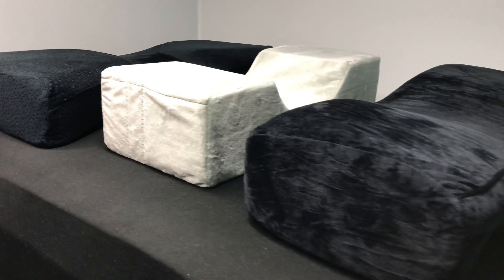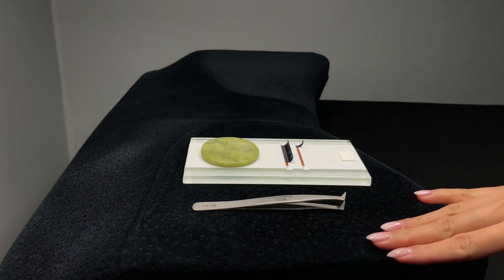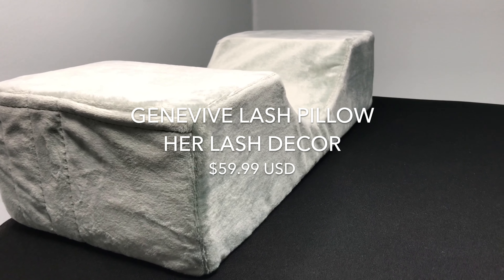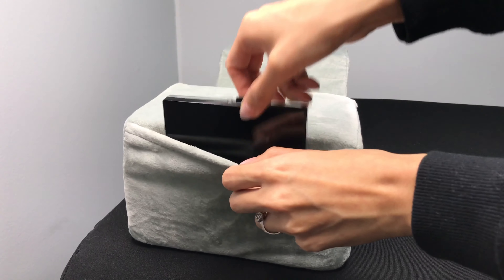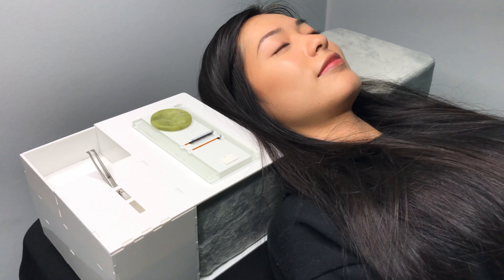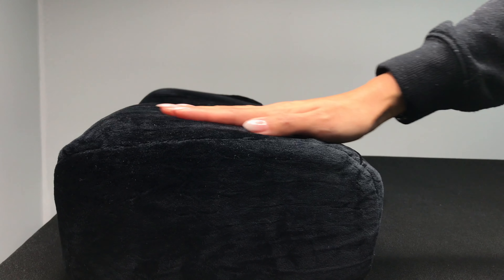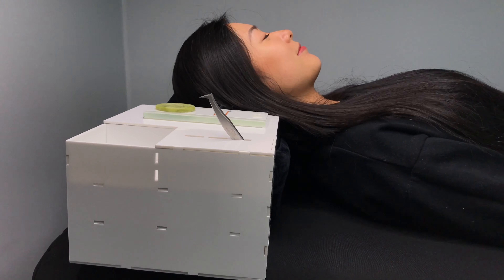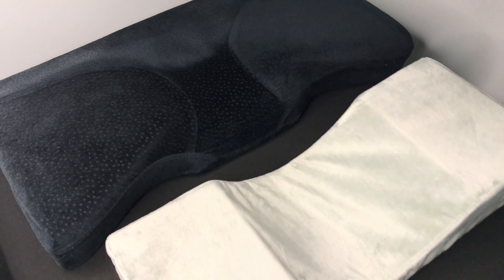3 LASH PILLOWS You Should Consider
We know it’s hard to choose from so many pillows out there - so here’s OUR top 3 pillows we can’t lash without.

Good luck with your lash journey!

[00:09] Ergonomic Memory Foam (Flawless Lashes By Loretta)

[00:52] Grey Lash Pillow

[01:28] Pillow Shelf Organizer

[01:52] Ergonomic Lashing Pillow

[02:15] Pillow Shelf Organizer